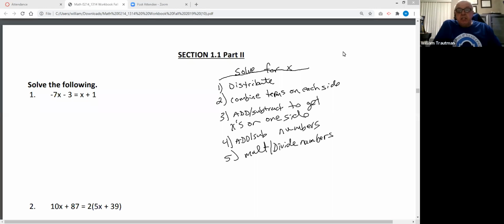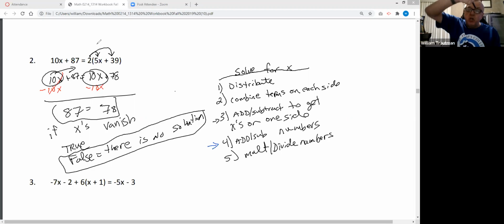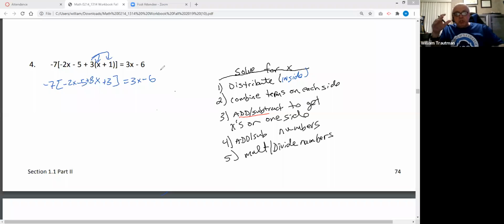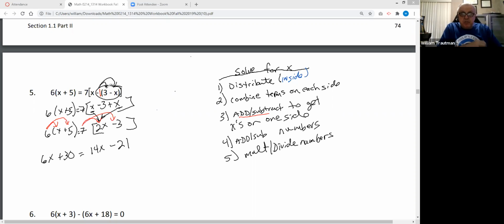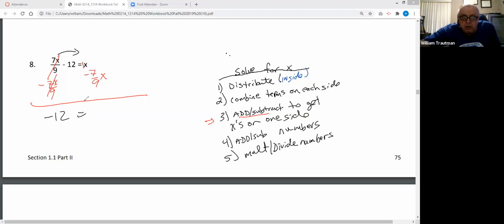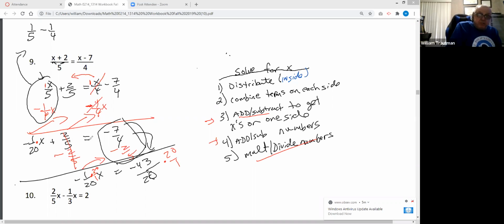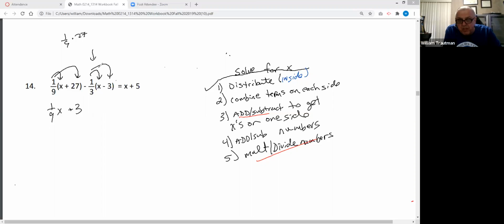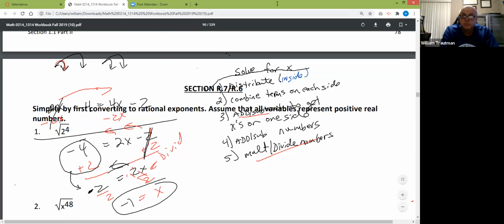Math 1314 Section 1.1 Linear Equations II